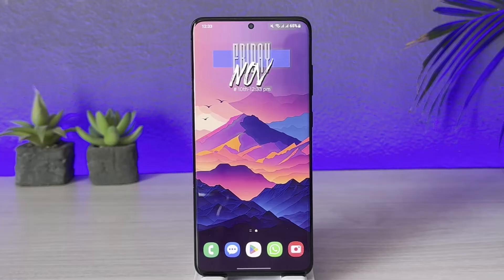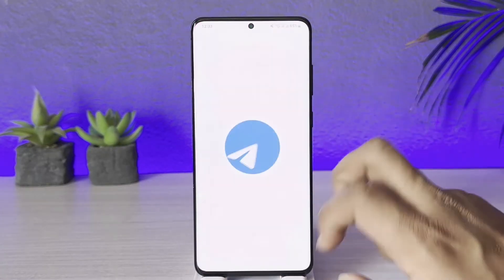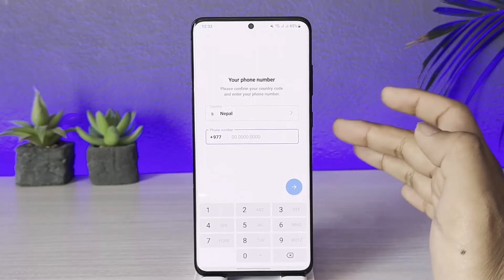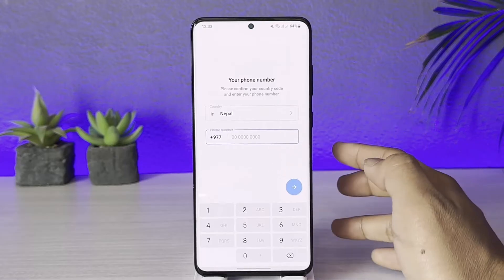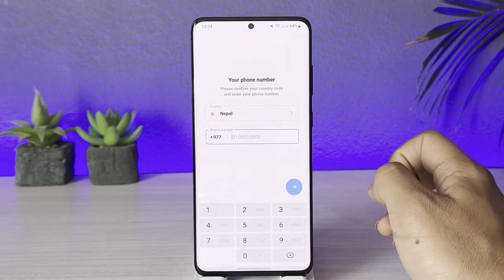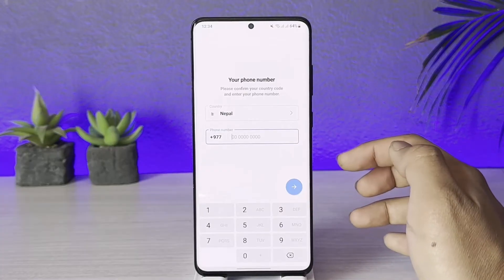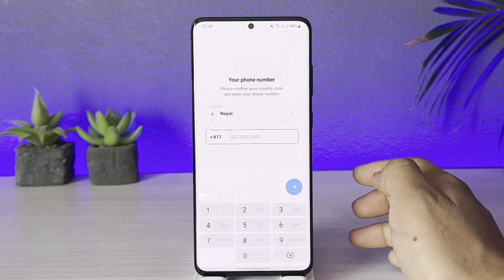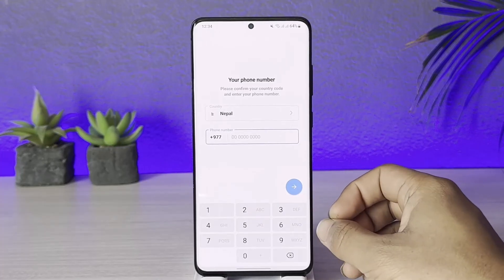How to Make Two Telegram Accounts with Same Number !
In this video, I will show you how to make two Telegram accounts with the same phone number.

~ Chapters:
0:00 Introduction
0:13 General Info
0:27 Make Two Accounts?
0:51 Conclusion